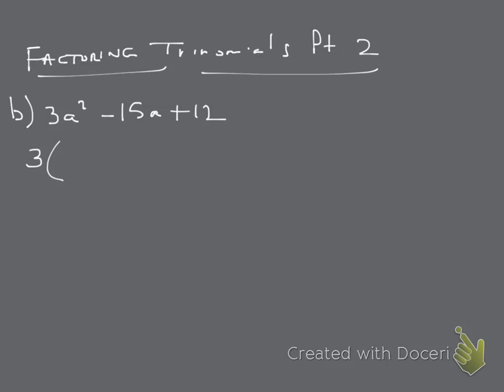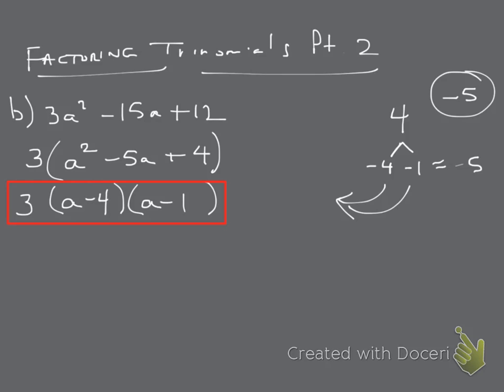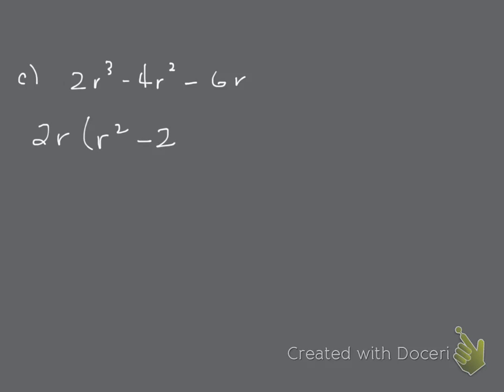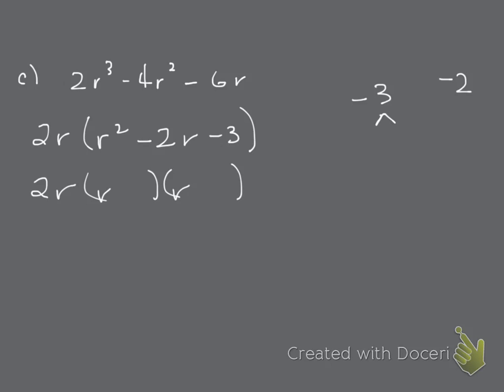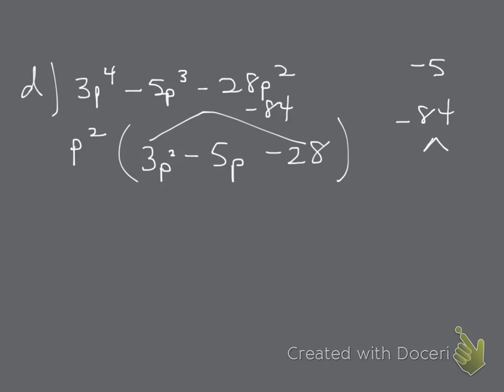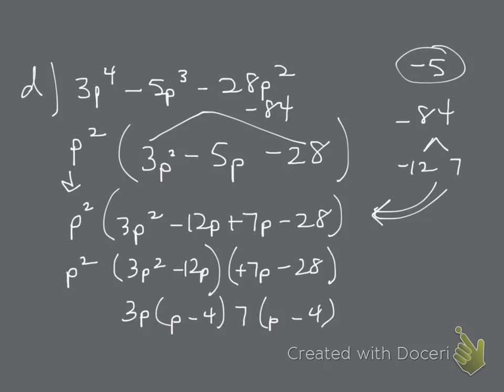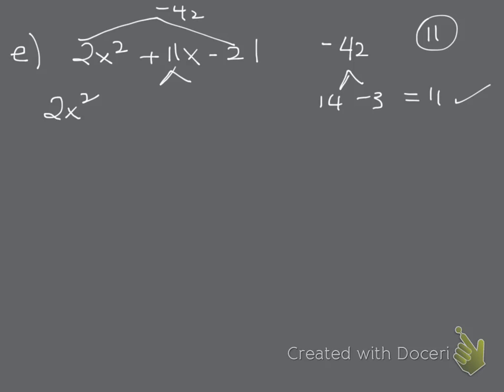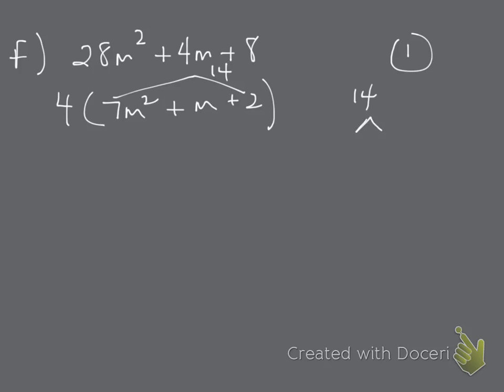Factoring Trinomials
This video is an extension of factoring trinomials.